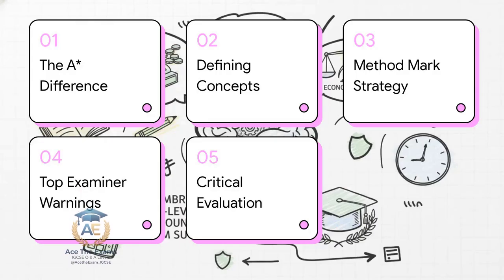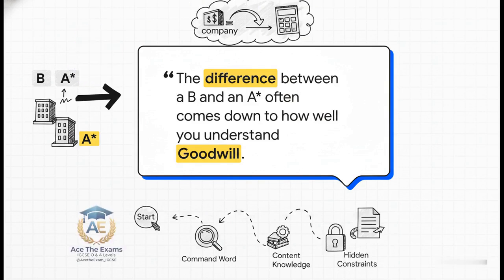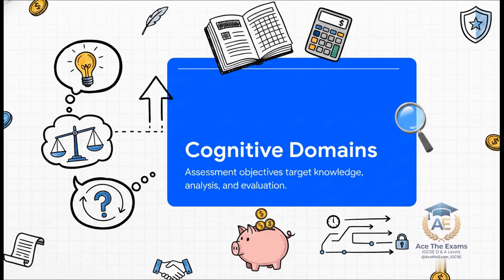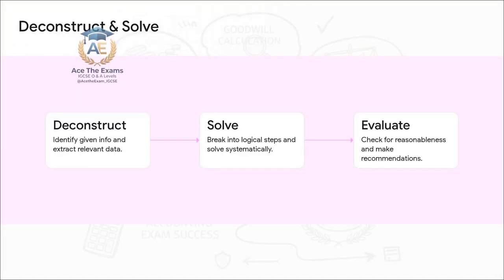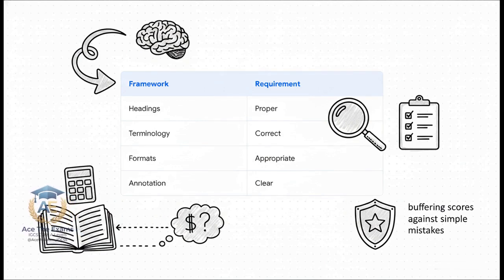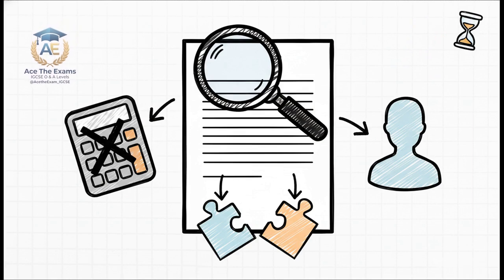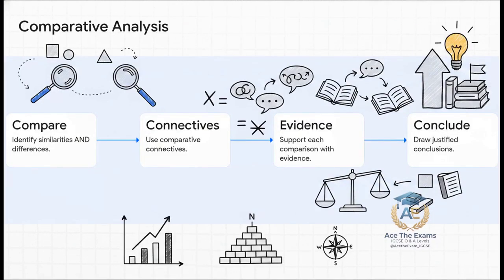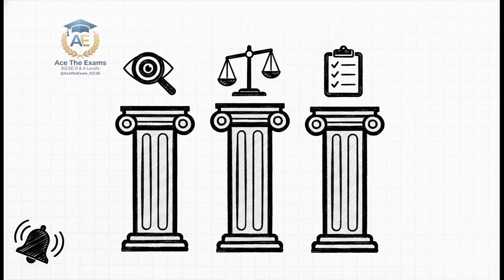Goodwill Purchased vs Inherent Goodwill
Welcome to Ace The Exams! In this comprehensive structured lesson, we master: Goodwill Purchased vs Inherent Goodwill.

📚 What You'll Learn in This Video:
- Clear explanations of Goodwill Purchased vs Inherent Goodwill